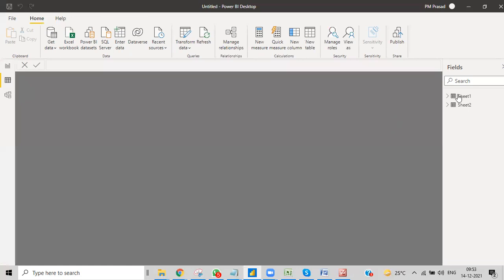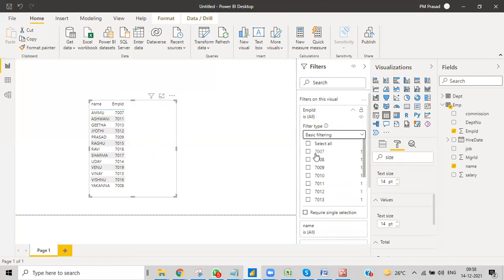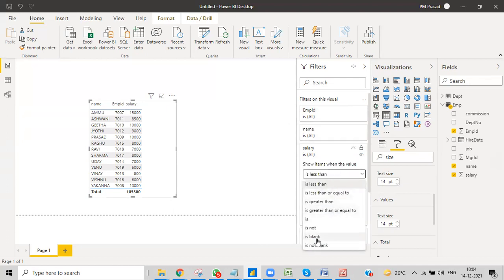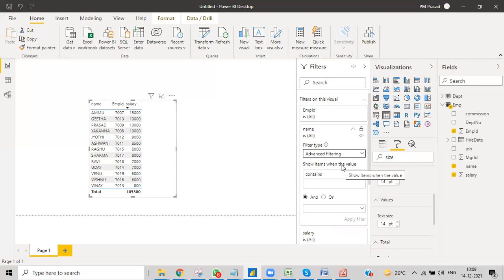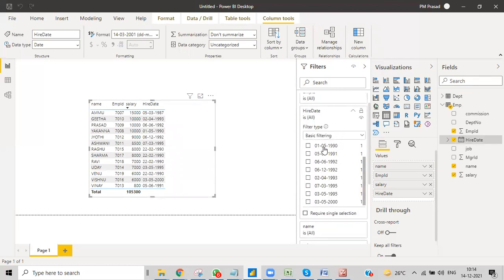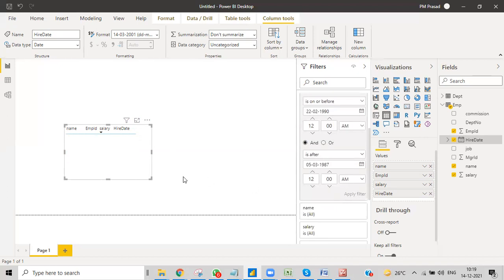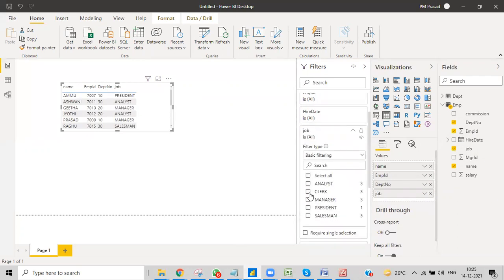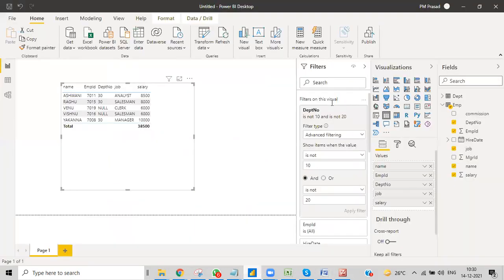power bi ||filter pane || filters in power bi desktop|| options explanation